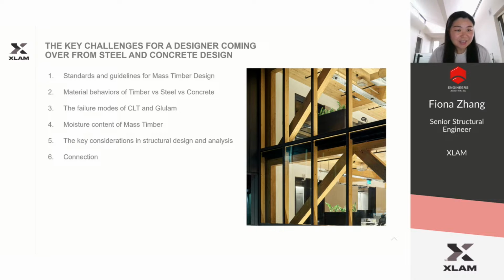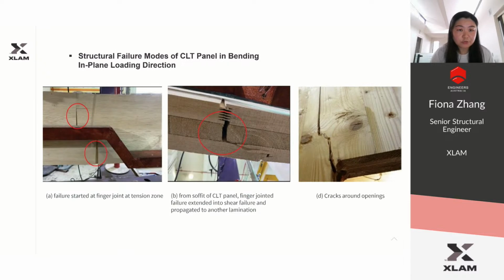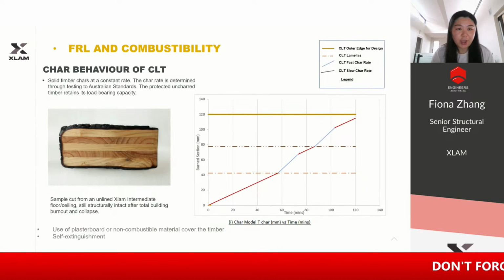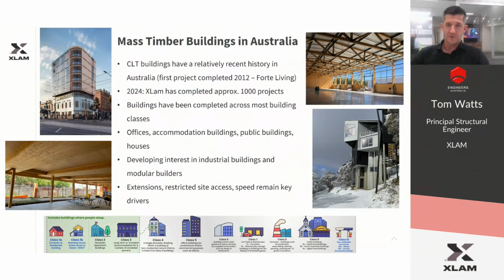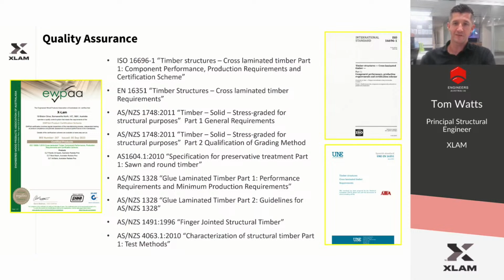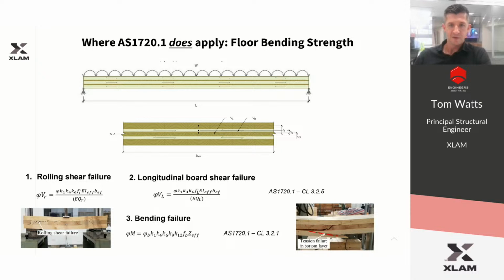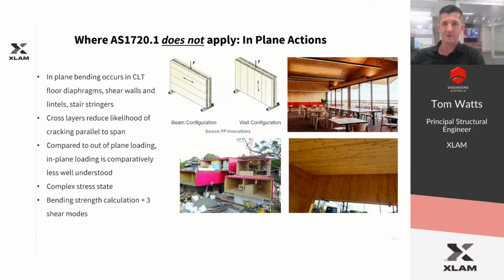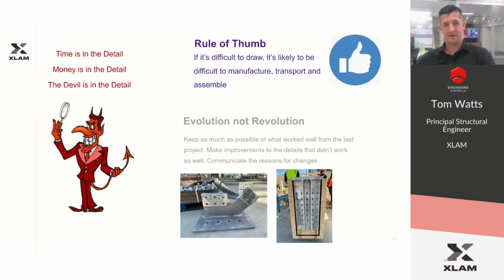Thought Leaders Series: Mass timber design for structural engineers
The Thought Leaders Series is a unique platform for Engineers Australia's industry partners to showcase innovations and thought leadership across engineering.